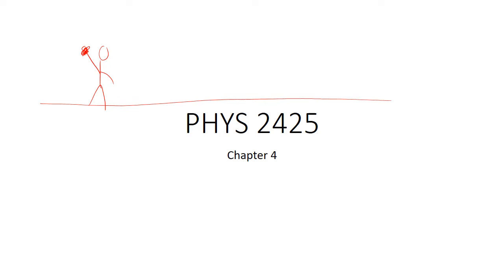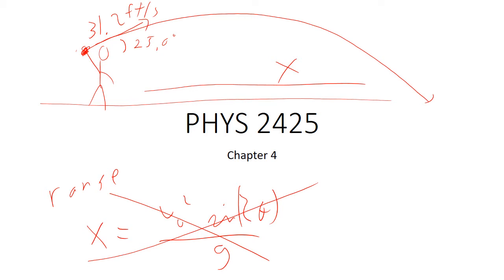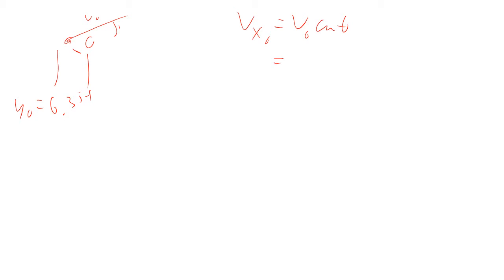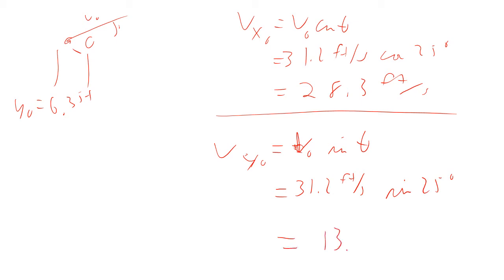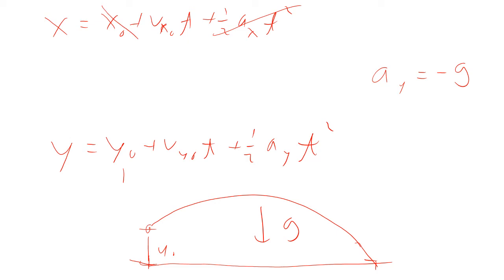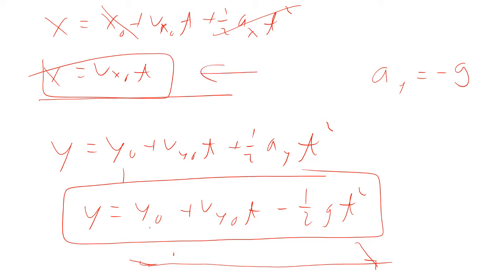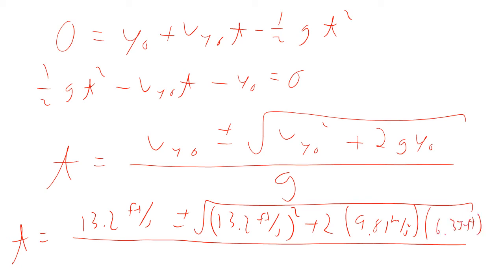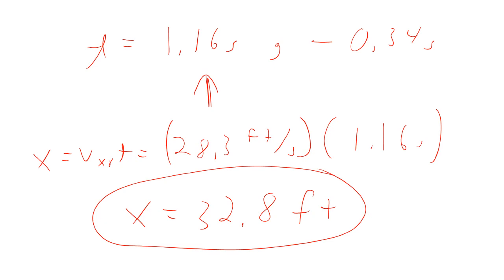PHYS 2425 Football Pass Example Problem